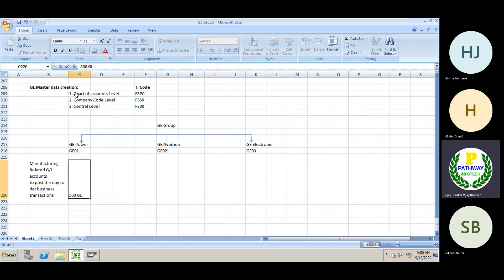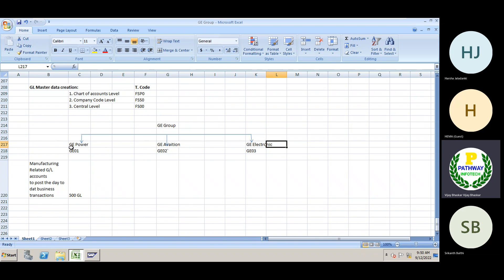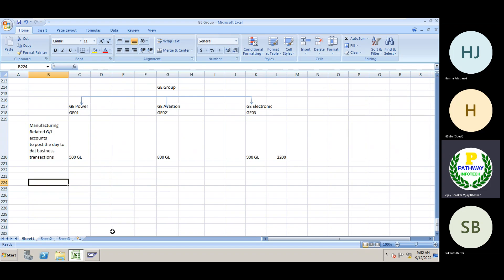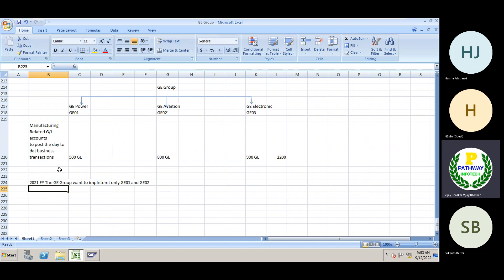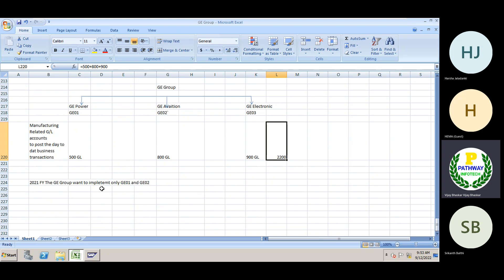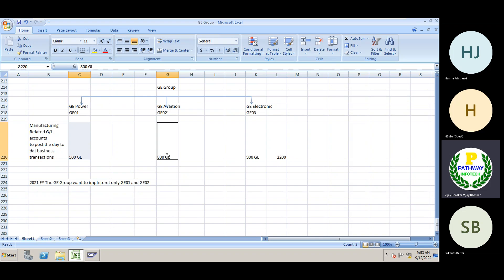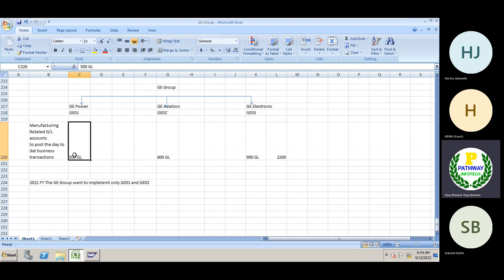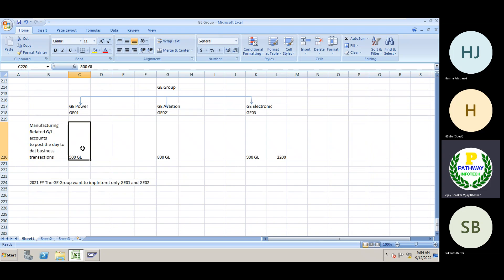SAP FICO Batch - 4||GL Accounts Creation||FSP0, FSS0, FS00|| In English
Education Qualification:
1. MBA with ICWAI

Hands on experience on the below SAP modules:

1. SAP FICO
2. SAP FSCM (Credit, Collections, Dispute and Treasury and Risk Management
3. S4HANA Migration from ECC 6.0 to S4HANA 1709
4. S4HANA 2020 Green Field Implementation FI+FSCM